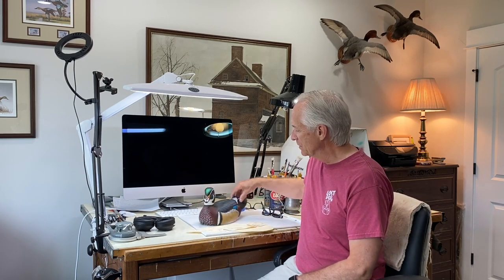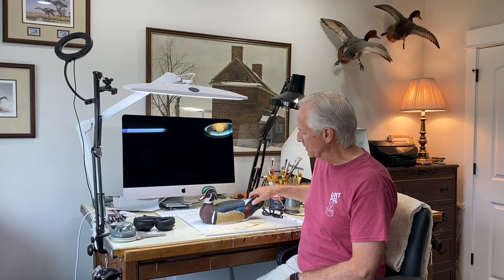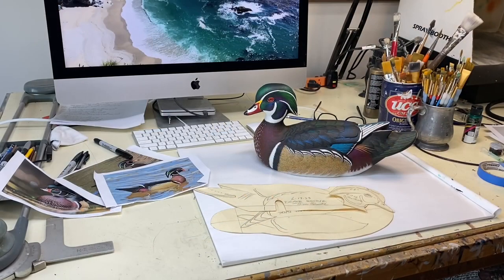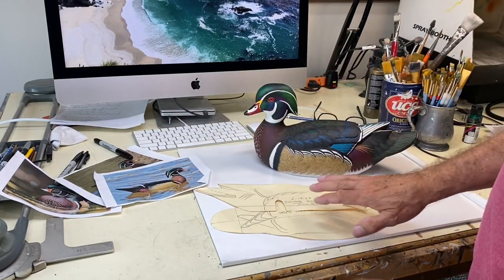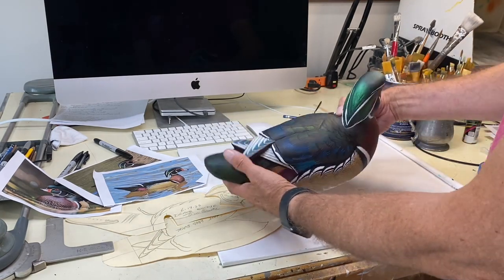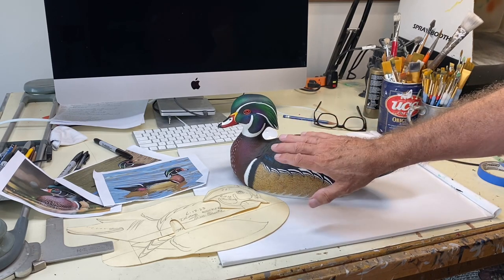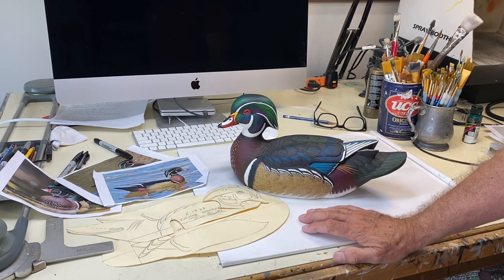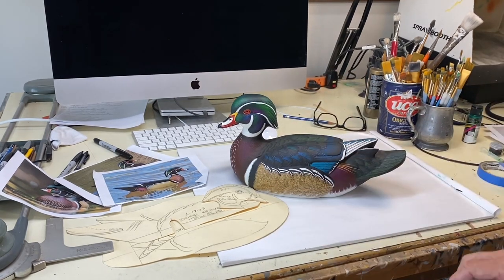Finished Wood Duck Drake Decoy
In this video I show some reference photos of the completed Wood Duck drake.  This is the same drake featured in my Youtube carving series of videos.  I thought people would like to see the completed decoy.